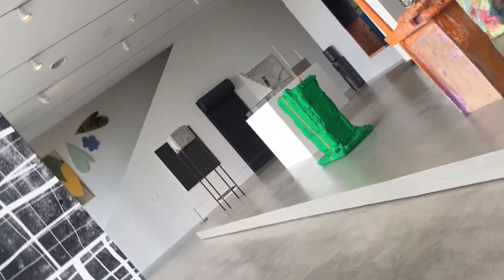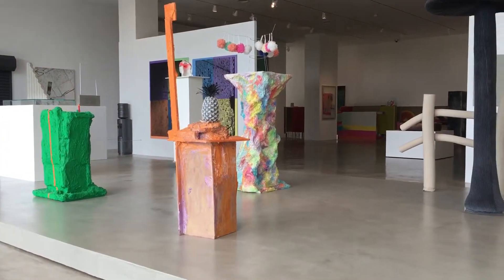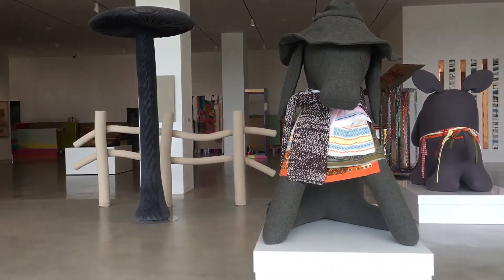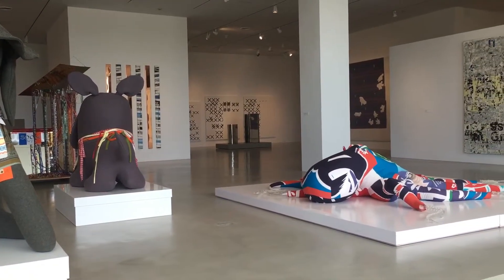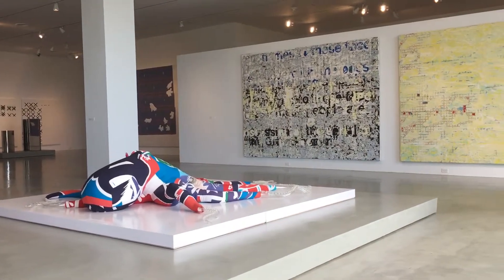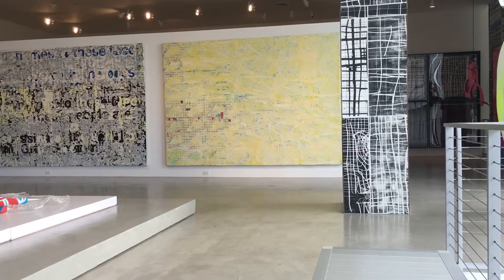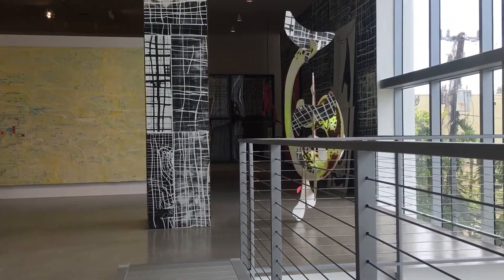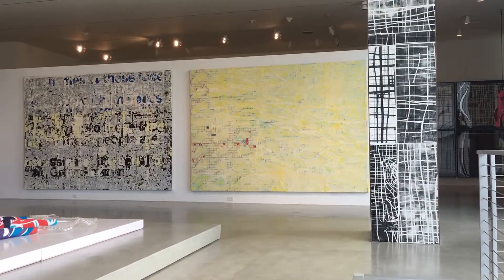De la Cruz Collection, Miami, FL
The De la Cruz Collection of artwork, second floor at the beginning of July, 2016.